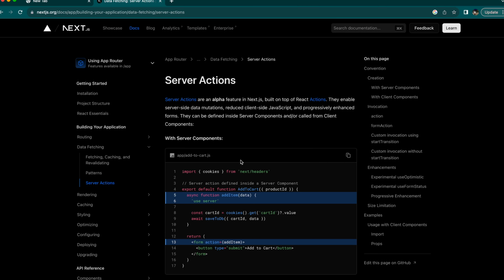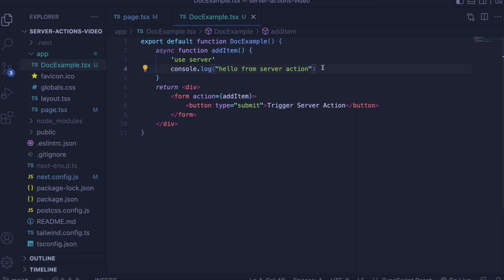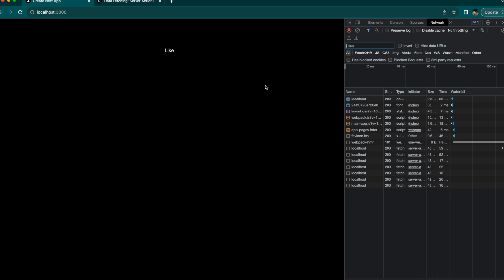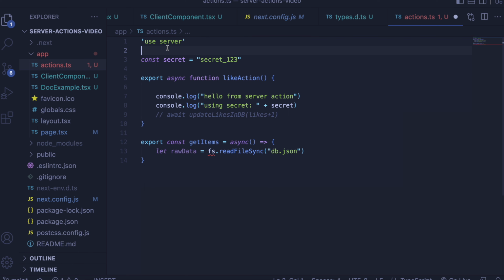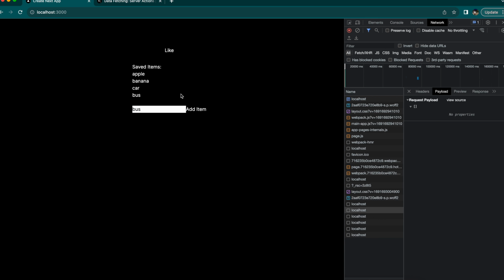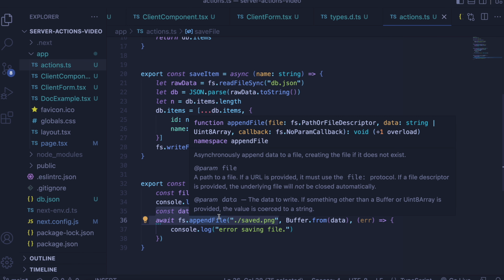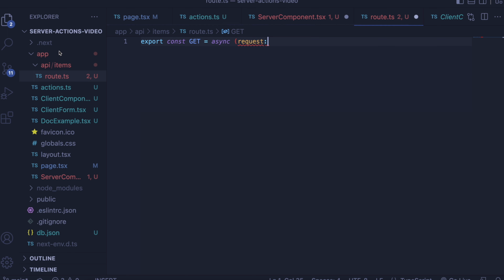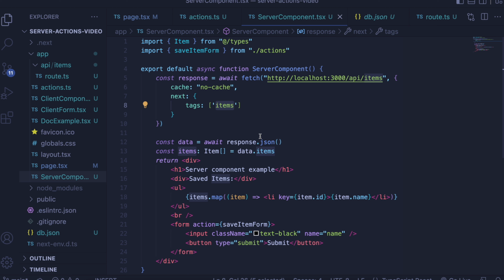NextJS 13.4 Server Actions [Patterns, Security concerns, Forms, File Uploads, Refetching]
Learn all about what you can do with NextJS Server Actions.

TIMESTAMPS:

00:00:00 Intro
00:03:00 Enabling in config
00:04:46 Example from docs
00:10:33 Security concerns
00:13:16 Solution to security concerns
00:17:26 Usage in client components
00:35:07 File uploads
00:43:32 Patterns in server components
00:55:40 revalidateTag